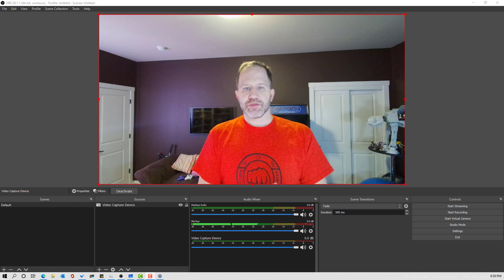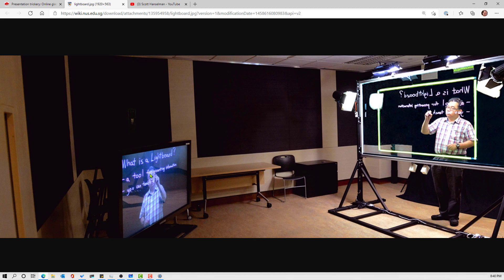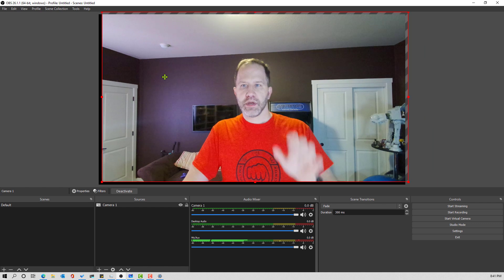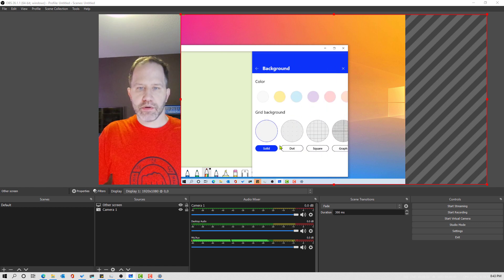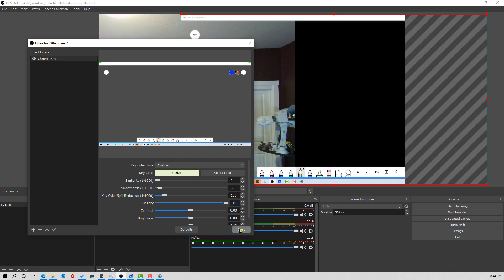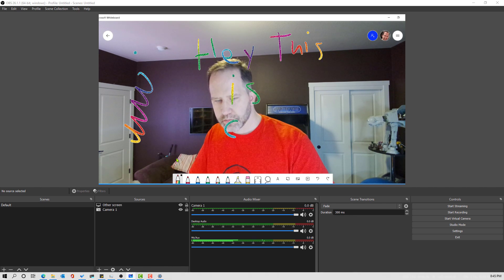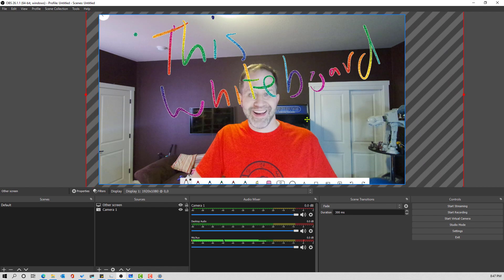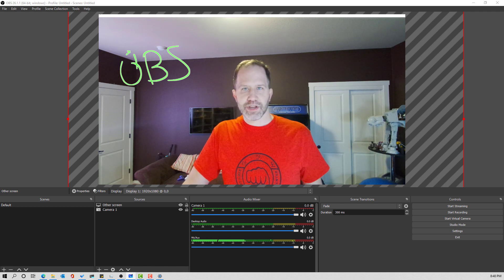Transparent Glass Whiteboard in Microsoft Teams or Zoom with OBS for FREE!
You can create a Transparent Glass Whiteboard in Microsoft Teams or Zoom with OBS for FREE! This is all free software. This inverts the idea in my previous video where I put myself in PowerPoint. In this example, from Rob Farley's blog on the topic I stand in front of Microsoft Whiteboard and draw on my laptop screen!

You can then just turn on the Virtual Camera in OBS to broadcast yourself and draw on your camera from Teams or Zoom! This is great fun for students and educators.